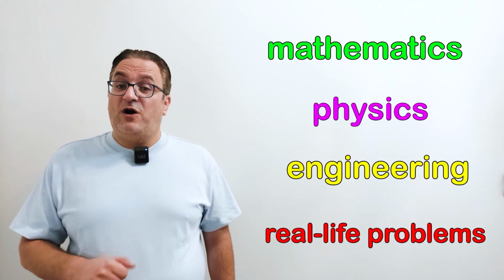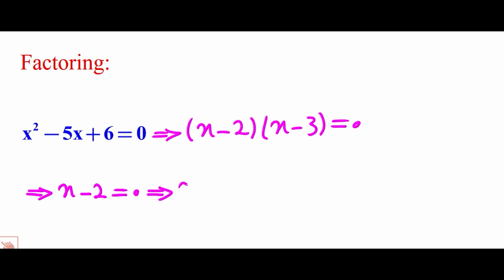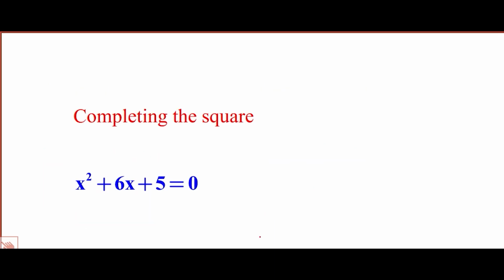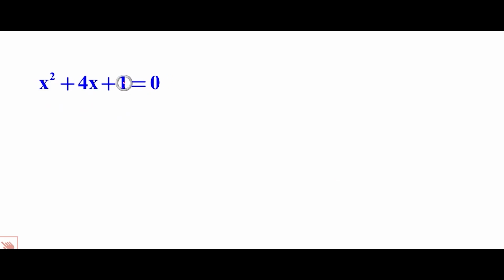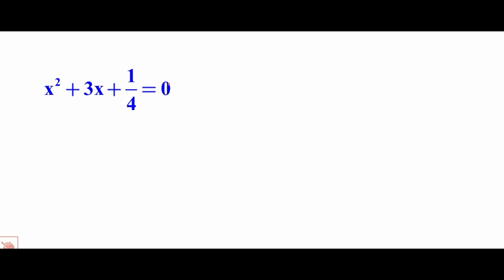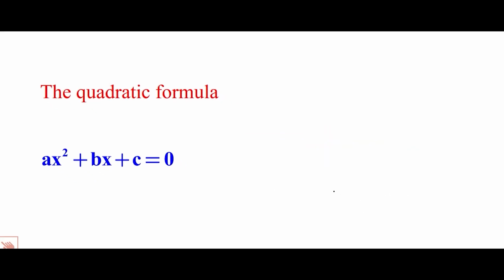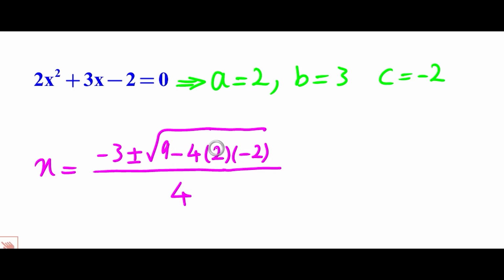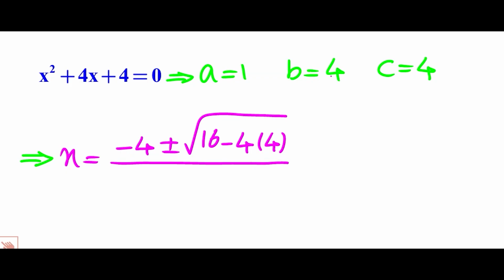Quadratic Functions Explained! | Learn the Basics from Scratch | Session 1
Introduction to Quadratic Function
📝 Description
Welcome to the first lesson on quadratic functions!
In this session, we’ll take a closer look at what a quadratic function is and build a solid understanding of the basic ideas behind it.
We’ll explore the general form of a quadratic function, discuss its main features, and work through examples to see how quadratic functions appear in different problems.
This lesson is a great starting point if you're new to quadratic functions or want to review the fundamentals before moving on to more advanced topics.
📌 Topic: Introduction to Quadratic Functions
📚 Session: 1
This is the beginning of our quadratic functions series, so make sure to follow the upcoming sessions as we explore the topic in more detail.